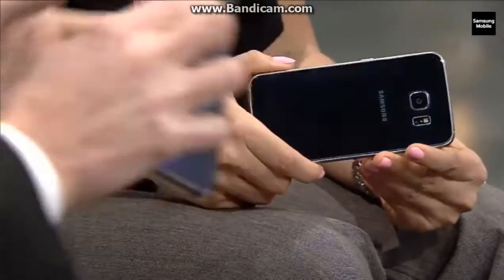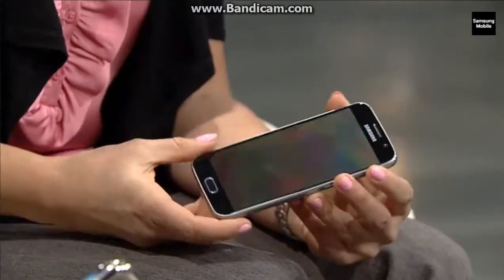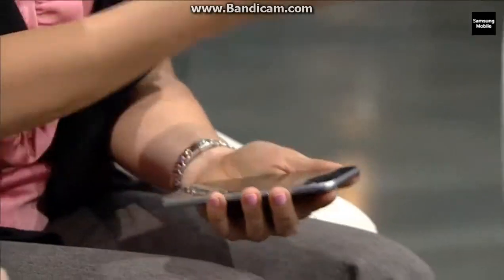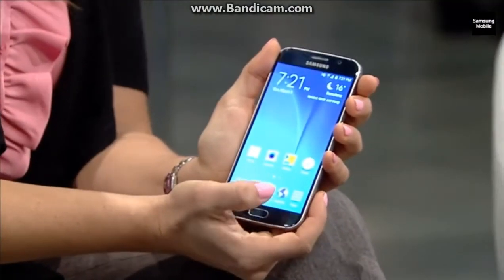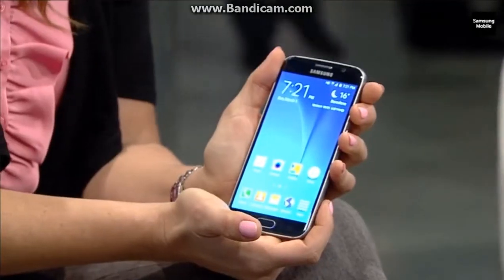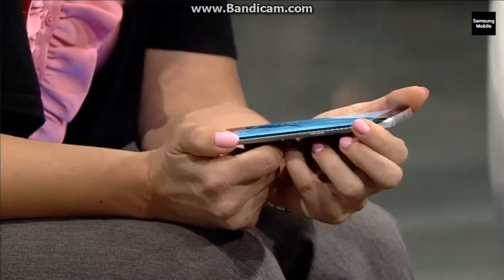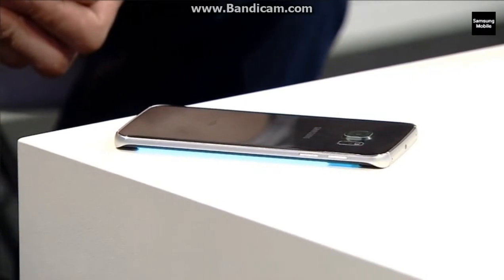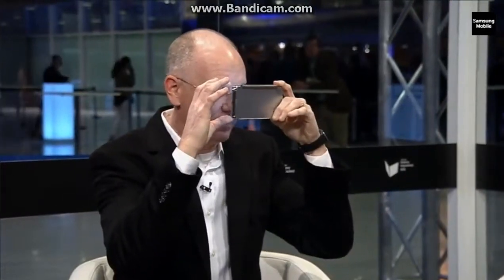Samsung Galaxy S6 and Galaxy S6 Edge part 7.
MWC 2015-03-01, Samsung Galaxy S6 and Galaxy S6 Edge

Specifications:

Network
LTE Cat.6 (300/50Mbps)

Display
Galaxy S6: 5.1’’ Quad HD(2560×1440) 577ppi, Super AMOLED
Galaxy S6 Edge: 5.1’’ Quad HD(2560×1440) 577ppi, Super AMOLED, Dual edge

AP
Quad 2.1GHz + Quad 1.5Ghz, Octacore application processor

Camera
16MP OIS(rear), 5MP (front)

MP4,M4V,3GP,3G2,WMV,ASF,AVI,FLV,MKV,WEBM, VP9

Audio
Audio Codec : MP3, AMR-NB, AMR-WB, AAC, AAC+, eAAC+, WMA, Vorbis, FLAC, OPUS
Audio Format: MP3, M4A, 3GA, AAC, OGG, OGA, WAV, WMA, AMR, AWB, FLAC, MID, MIDI, XMF, MXMF, IMY, RTTTL, RTX, OTA

Camera Features
Quick Launch, Tracking AF, Auto Real-time HDR(Front & Rear) , F1.9, Low Light Video(Front & Rear), High Clear Zoom, IR Detect White Balance, Virtual Shot, Slow Motion, Fast Motion, Pro Mode, Selective Focus

Additional Features
Ultra Power Saving Mode
Download Booster
S Health 4.0
Samsung Pay
Smart Manager
Microsoft Apps(OneDrive 115GB for 2 years, OneNote)
Sound Alive+
Themes
Quick Connect
Private Mode
S Finder, S Voice

Connectivity
WiFi: 802.11 a/b/g/n/ac (2.4/5GHz), HT80 MIMO(2×2) 620Mbps, Dual-band, Wi-Fi Direct, Mobile hotspotBluetooth®: v4.1, A2DP, LE, apt-X, ANT+
USB: USB 2.0
NFC
IR Remote

Sensor
Accelerometer, Light, Gyroscope, Proximity, Compass, Barometer, Fingerprint, Hall, HRM

Memory
RAM: 3GB, LPDDR4Internal Memory: 32/64/128GB, UFS 2.0

Wireless Charging
WPC1.1(4.6W Output) & PMA 1.0(4.2W) compatible

Dimension
Galaxy S6: 143.4 x 70.5 x 6.8mm, 138g
Galaxy S6 Edge: 142.1 x 70.1 x 7.0mm, 132g

Battery
Galaxy S6: 2,550mAh
Galaxy S6 Edge: 2,600mAh